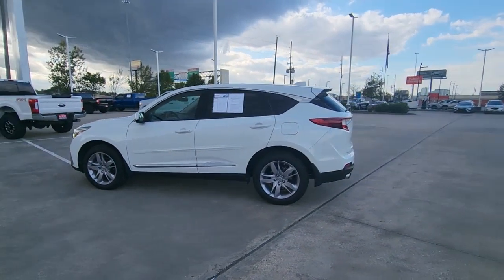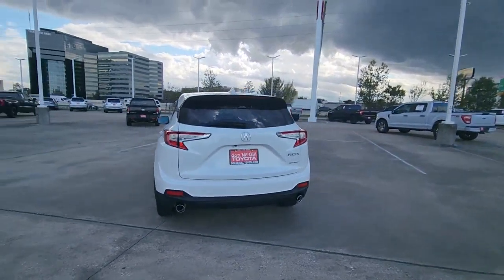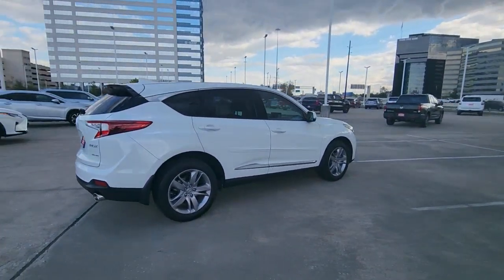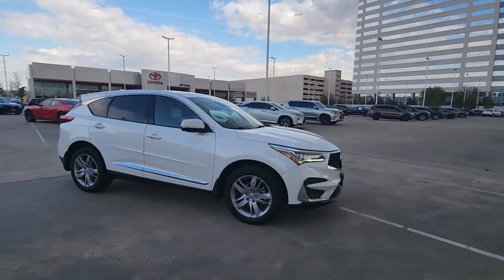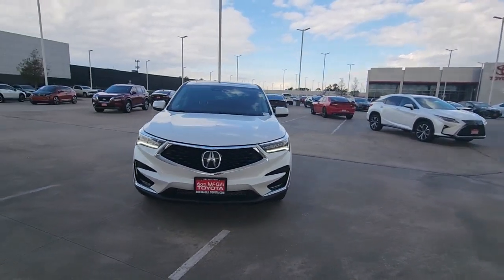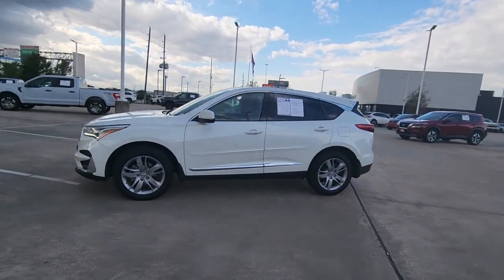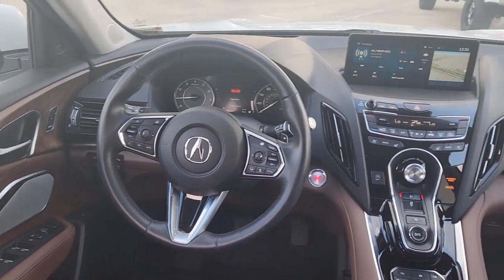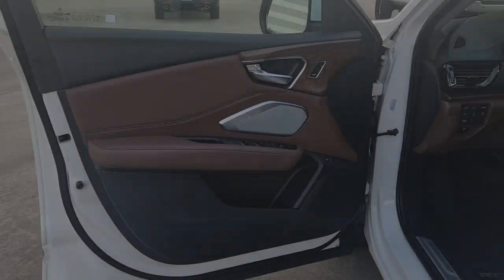2020 Acura RDX Katy, Houston, Cinco Ranch, Sugarland, Jersey Village 88945A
Platinum White Pearl Used 2020 Acura RDX Advance Package available in 11800 Katy Freeway, Houston, Texas at Don McGill Toyota. Servicing the Katy, Houston, Cinco Ranch, Sugarland, Jersey Village, TX area.

Recent Arrival! Odometer is 15712 miles below market average! 21/27 City/Highway MPGbrbrWhite 2020 Acura RDX Advance Package SH-AWD AWD.brbrbrWhere the deals are good. I-10 at Kirkwood!!
Navigation system: Acura Navigation System with 3D View|16 Speakers|AM/FM radio: SiriusXM|Premium audio system: ELS Studio|Radio data system|Radio: ELS Studio 3D Premium Audio System|Air Conditioning|Automatic temperature control|Front dual zone A/C|Rear window defroster|Heads-Up Display|Memory seat|Power driver seat|Power steering|Power windows|Remote keyless entry|Steering wheel mounted audio controls|Adaptive suspension|Four wheel independent suspension|Speed-sensing steering|Traction control|4-Wheel Disc Brakes|ABS brakes|Dual front impact airbags|Dual front side impact airbags|Emergency communication system: AcuraLink|Front anti-roll bar|Knee airbag|Low tire pressure warning|Occupant sensing airbag|Overhead airbag|Rear anti-roll bar|Power moonroof|Power Liftgate|Brake assist|Electronic Stability Control|Lane departure: Lane Keeping Assist System (LKAS) active|Auto High-beam Headlights|Delay-off headlights|Front fog lights|Fully automatic headlights|Panic alarm|Security system|Speed control|Auto-dimming door mirrors|Bumpers: body-color|Heated door mirrors|Power door mirrors|Spoiler|Turn signal indicator mirrors|Apple CarPlay|Auto-dimming Rear-View mirror|Compass|Driver door bin|Driver vanity mirror|Front reading lights|Garage door transmitter: HomeLink|Genuine wood dashboard insert|Genuine wood door panel insert|Heated & Ventilated Front Sport Seats|Heated steering wheel|Illuminated entry|Outside temperature display|Overhead console|Passenger vanity mirror|Rear reading lights|Rear seat center armrest|Tachometer|Telescoping steering wheel|Tilt steering wheel|Trip computer|Front Bucket Seats|Front Center Armrest|Heated front seats|Heated rear seats|Perforated Milano Premium Leather-Trimmed Interior|Power passenger seat|Split folding rear seat|Ventilated front seats|Passenger door bin|Alloy wheels|Wheels: 19 x 8 Medium Alloy Silver Interwoven|Rain sensing wipers|Rear window wiper|Variably intermittent wipers|4.17 Axle Ratio